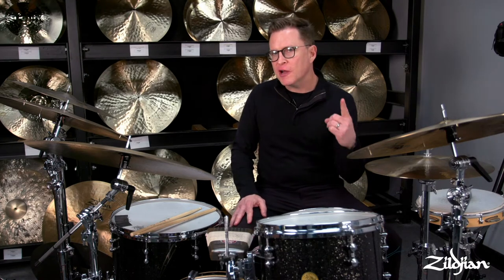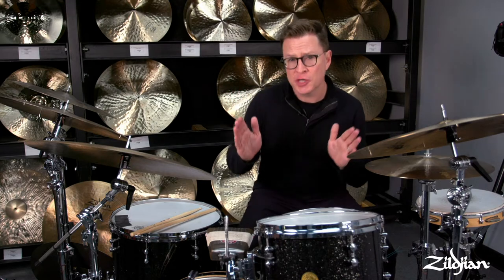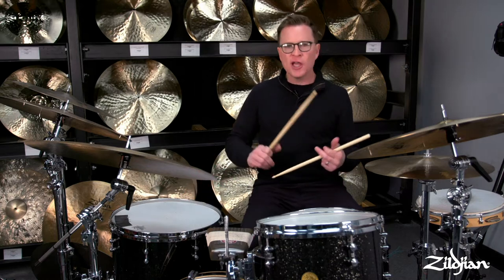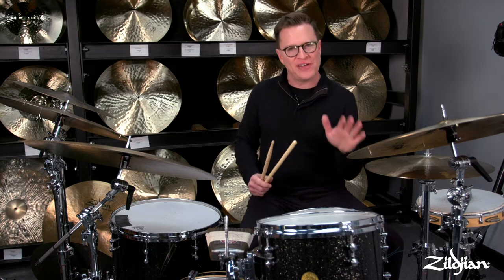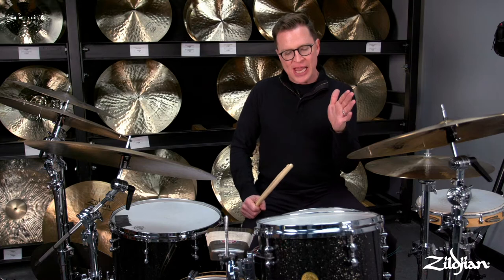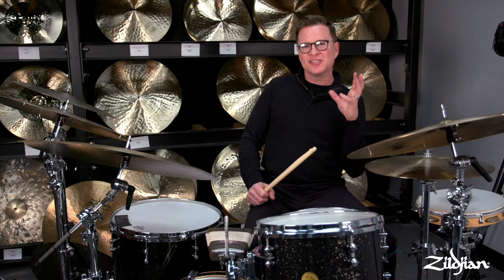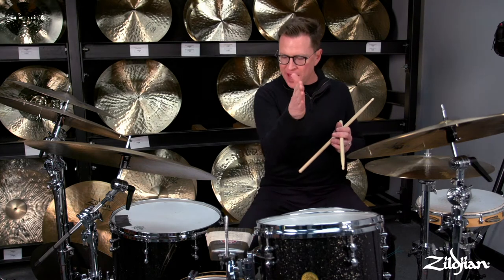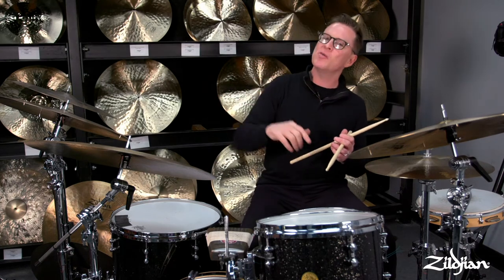Stanton Moore: ImproveYourGroove SHORTS / Shuffles Lesson 1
In this lesson series, Zildjian artist Stanton Moore will break down several grooves and offer his insights on how to improve them in your own playing. From the very basic concepts to advanced musical applications, Stanton shows you how to take a groove and make it come alive!

In this lesson, Stanton talks about the first phrasing nuance that you can do to improve your shuffle: playing in a dotted 8th / 16th base rather than straight triplets.

Stanton's Cymbal Setup:
15” Kerope HiHats
20” Sound Lab Prototype – Trash Crash w/rivets
22” Kerope Medium Ride
19” Kerope Crash w/rivets
18” Kerope